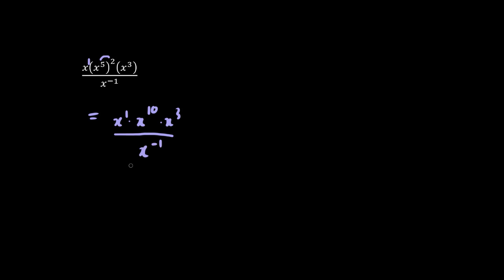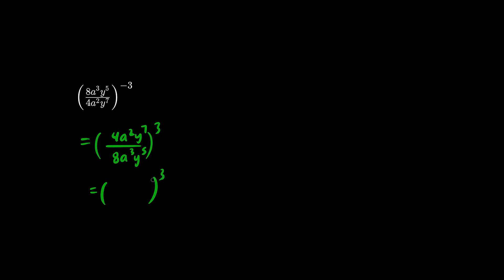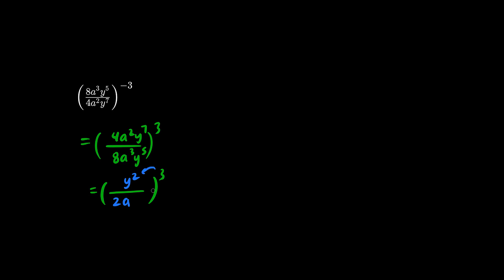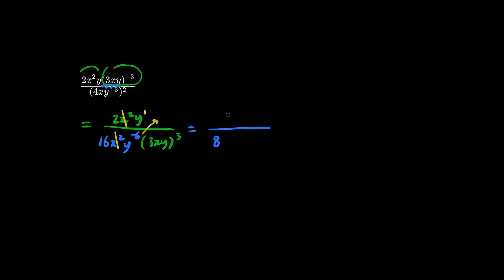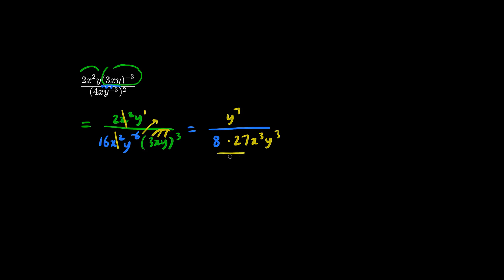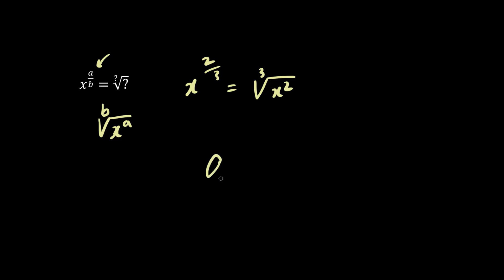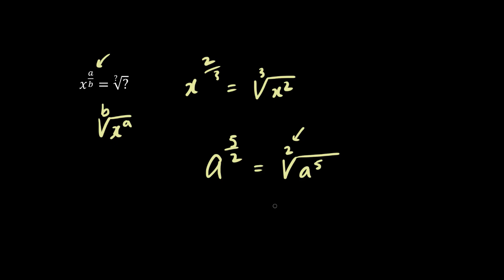Pre-Calculus 11 Powers 2